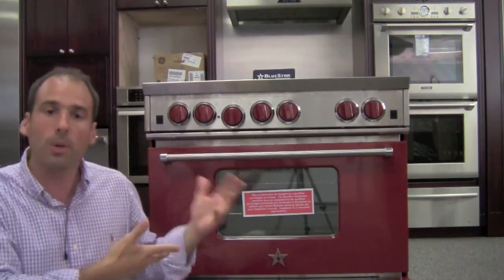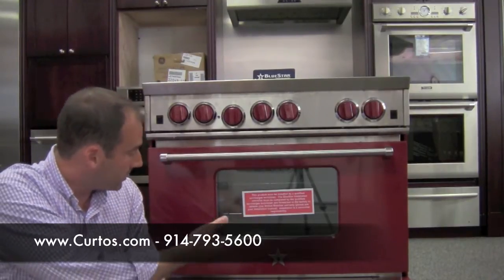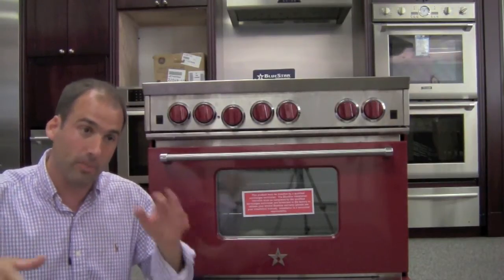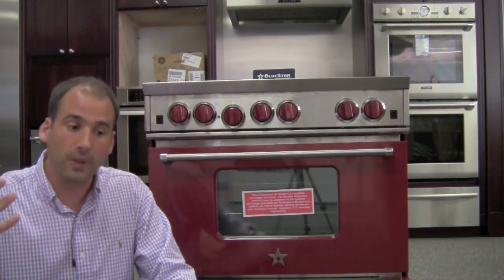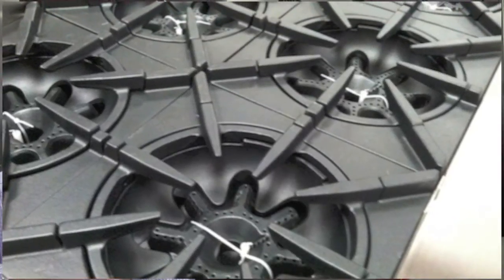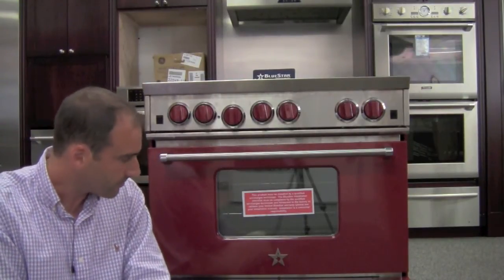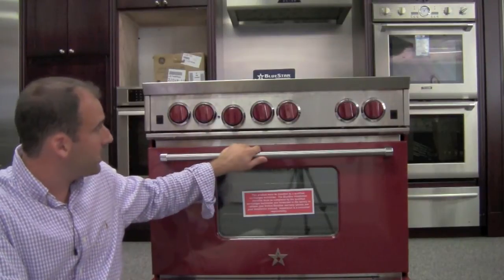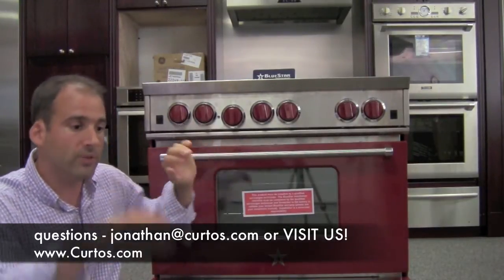Curtos.com - BlueStar Range Intro: Enter the Dragon!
Appliance Dude gives a brief overview of the BlueStar range, talks its relation to the venerable Garland range and touches upon a big change that BlueStar will be making thanks to the Dude's big mouth.